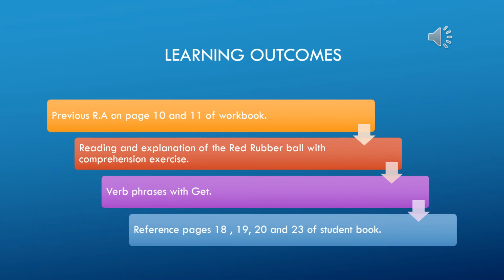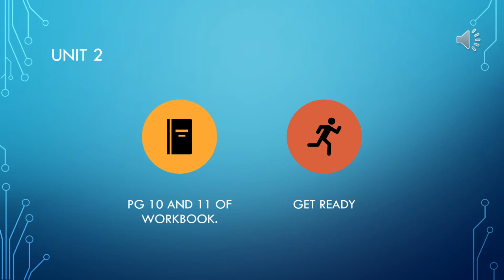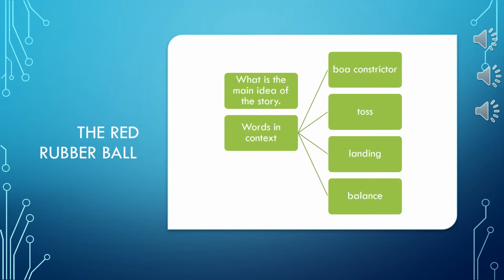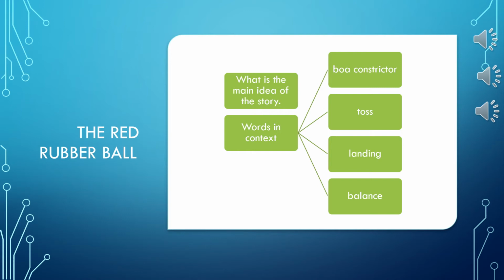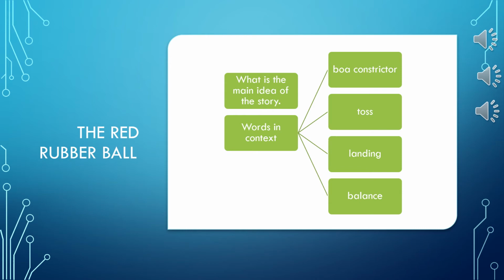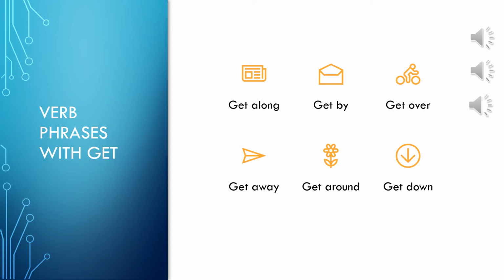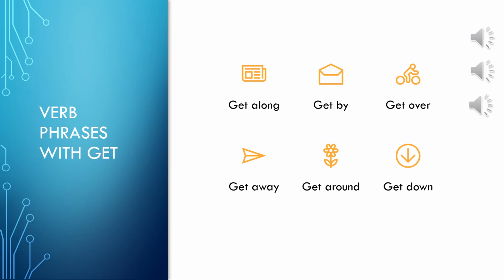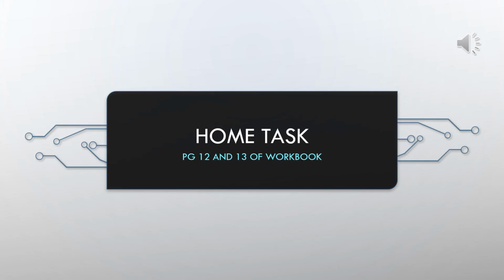lecture no 5 grade 3 conversion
Grade 3 lecture 5